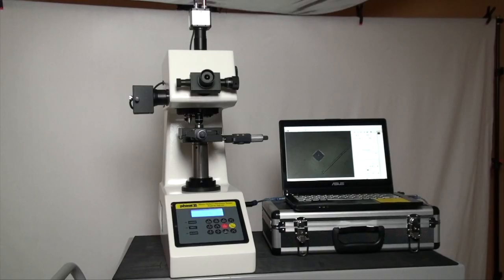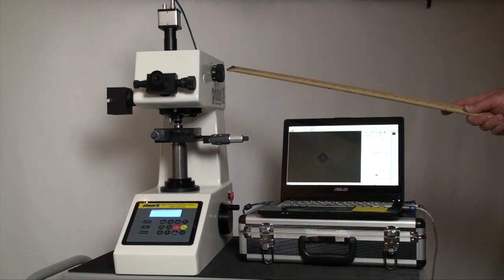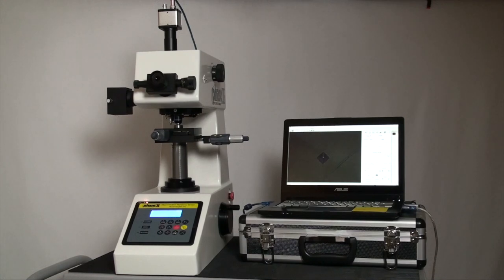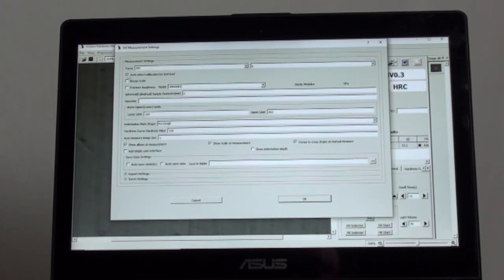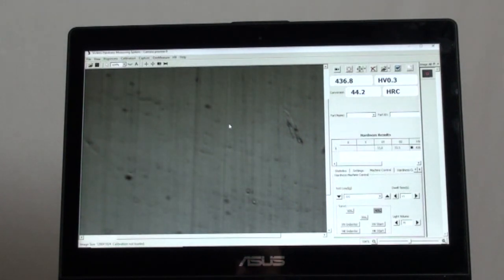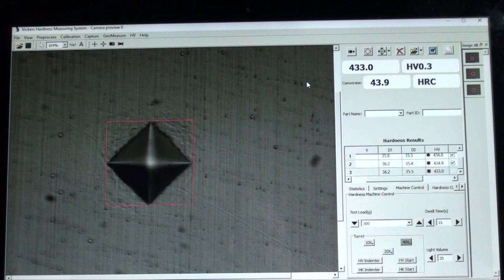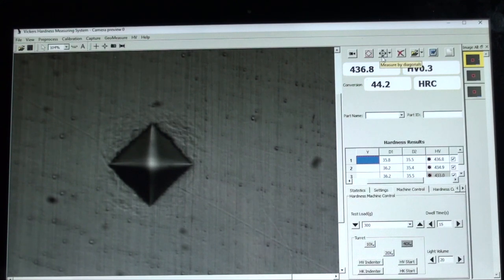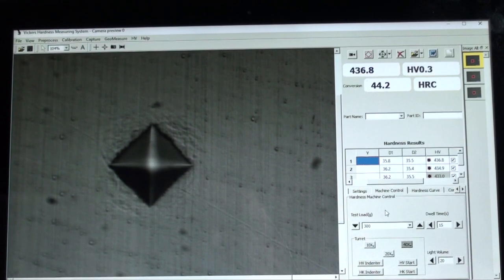Phase II 900-391 series Micro Vickers Hardness Tester w/ Auto-Turret, Video Cam, Adaptor & Software